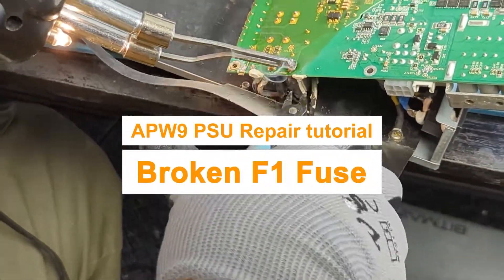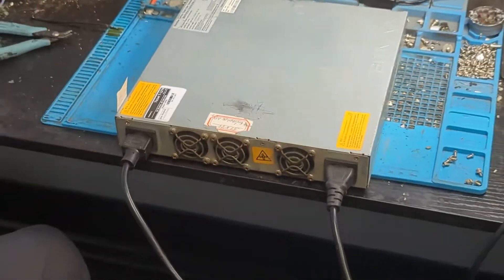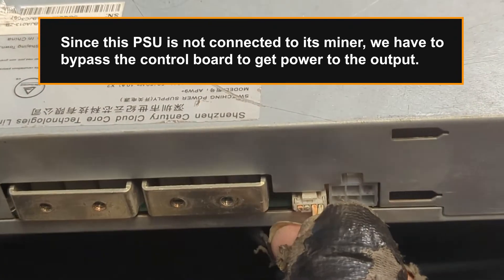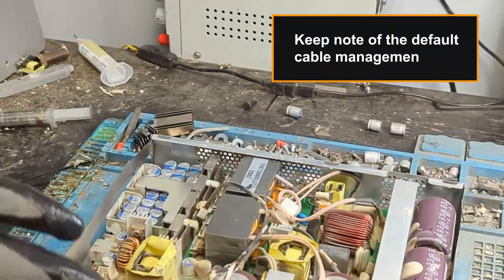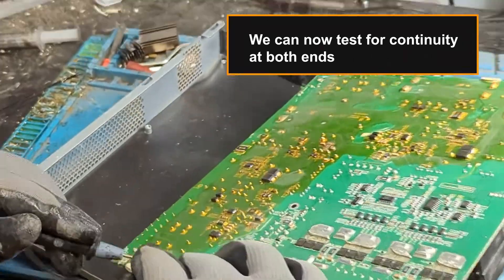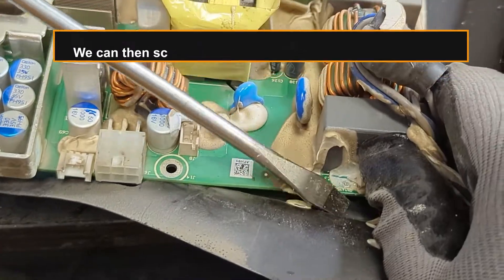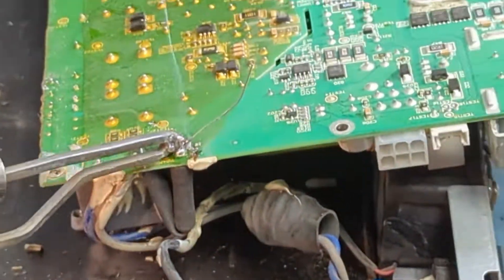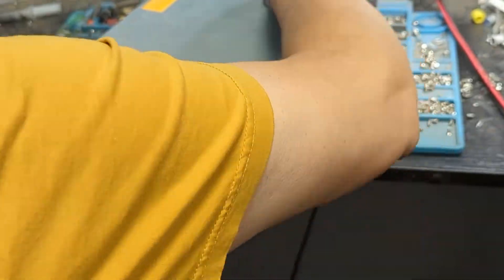Bitmain PSU Repair: How to Replace a Fuse on an APW9 Power Supply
In this video we are going to repair a Bitmain power supply. We are going to replace a fuse on the APW9 power supply. By following this guide, you will be able to fix one of the most common issues with your Bitmain power supply.

If your APW9 power supply is not working, it is likely that the fuse has blown. We will show you how to replace the APW9 power supply fuse. After watching this video, you'll have a good idea of how D-Central repairs your APW9 power supply and gets it working again!